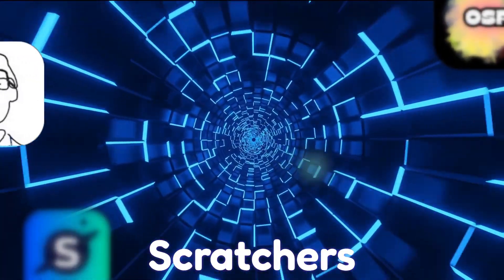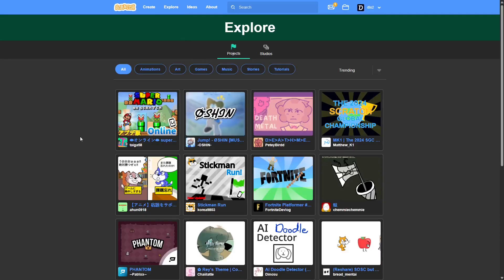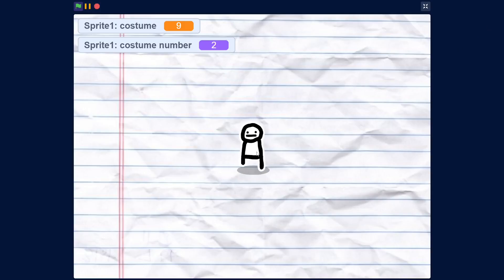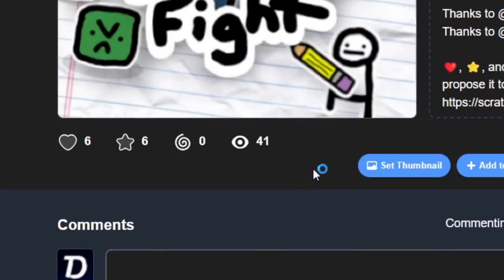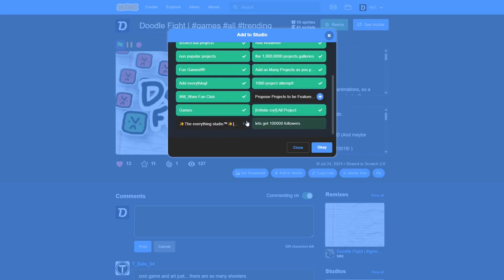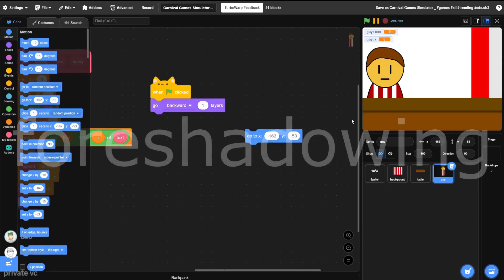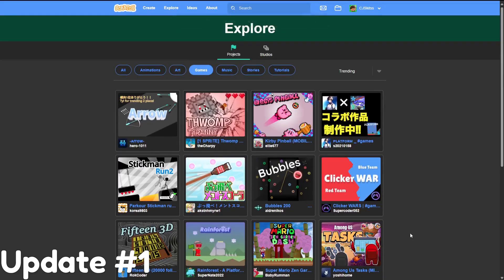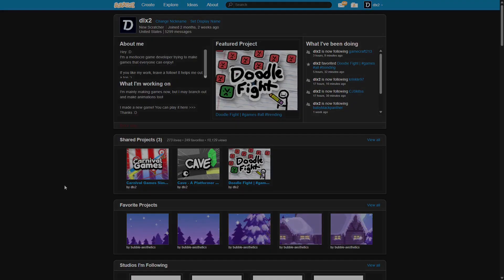I Went Viral on Scratch in 7 Days...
I competed against some of the best Scratchers in an attempt to go VIRAL on Scratch in just 7 days!

This was an awesome journey, so thanks to @Viiperrr , @S_P_A_R_T on Scratch , @OtoStartedProgramming  for participating, and @ProjectLabs for helping! Thanks to Patrixx on Scratch too :)

@yikes. I didn't want to steal your thumbnail style but fhdfjkngiuefnij tghniujrej nij  ijunjdf

CTC

Timestamps:
00:00 - Intro
00:12 - Rules
01:17 - Day 1
04:10 - Day 2
05:14 - Day 3
07:17 - Day 4
08:52 - Day 5
09:46 - Day 6
10:23 - Day 7
11:10 -  Thing (idk what to call it)
11:49 - Update 1
11:59 - Update 2
12:25 - Update 3
13:38 - Outro